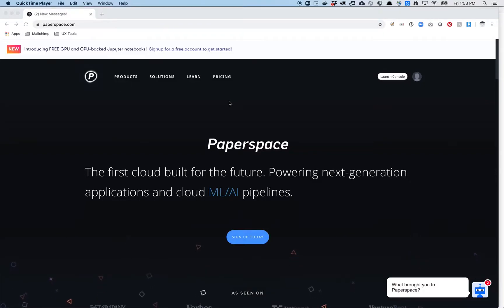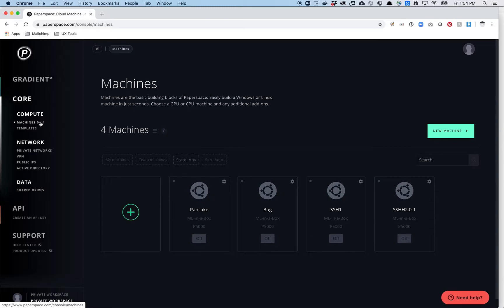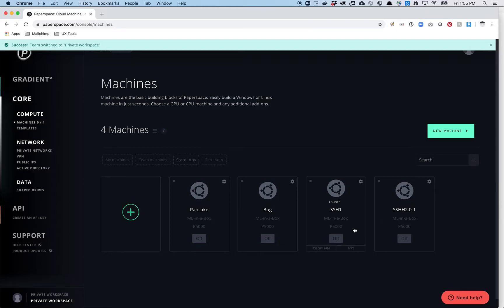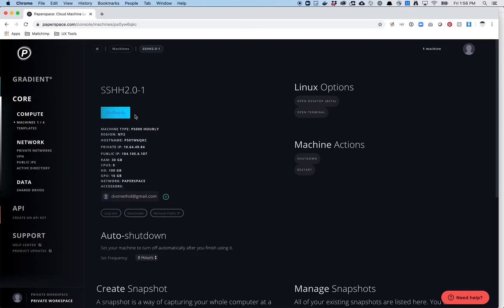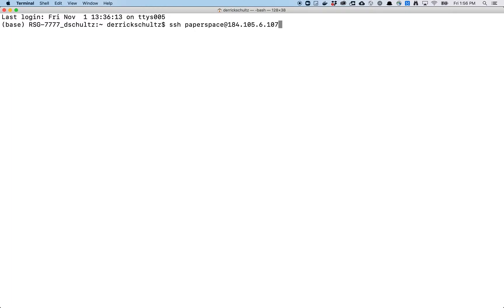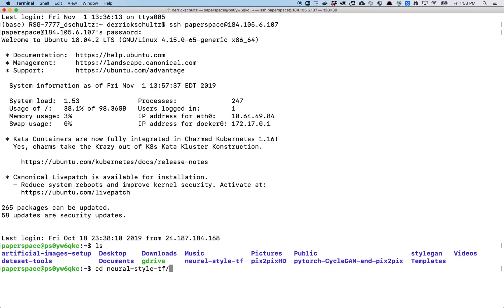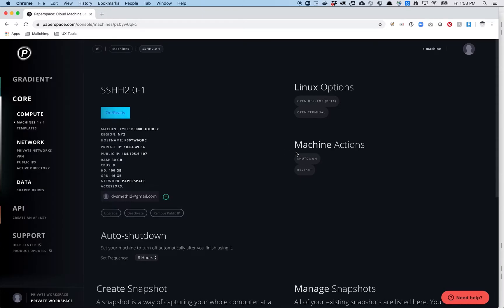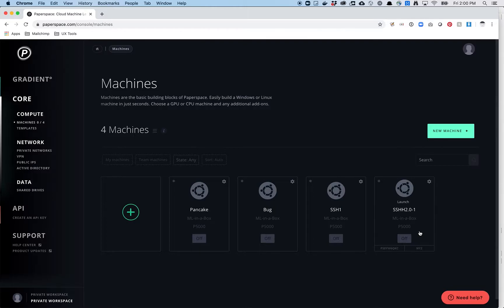Paperspace: Starting/Stopping your machine and logging in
This quick demo will show you how to start your Paperspace server, log into it using the Terminal app and ssh, and shut down your machine.

Learn more about using Paperspace to make machine learning art